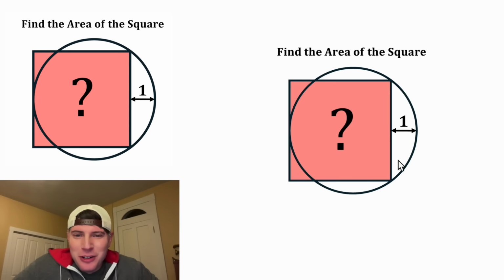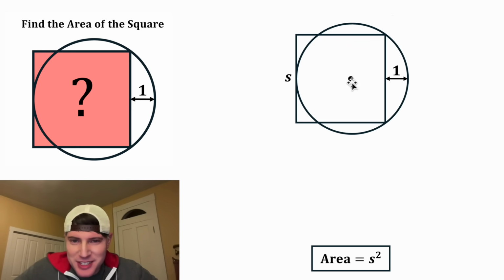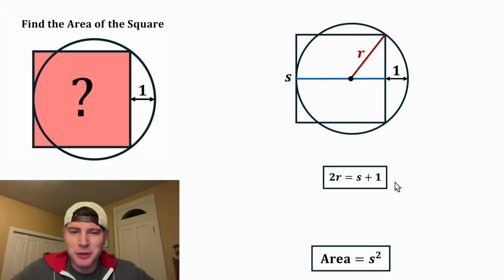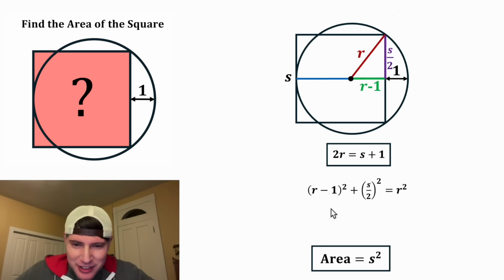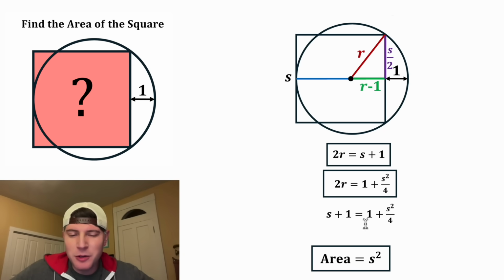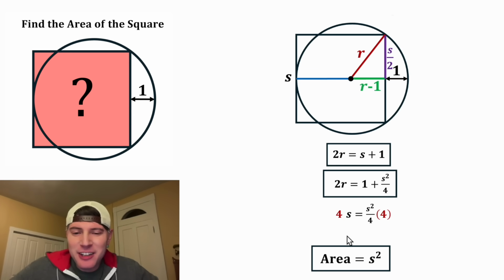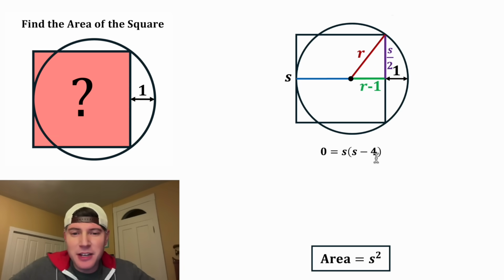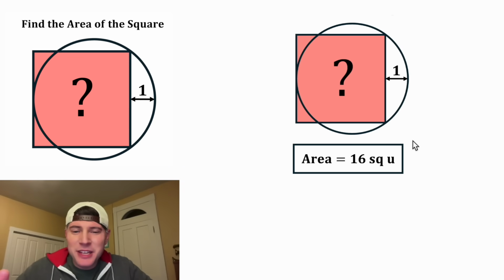Find the Area of the Square